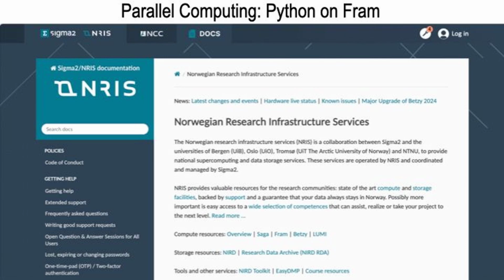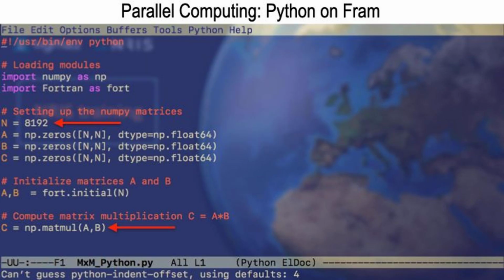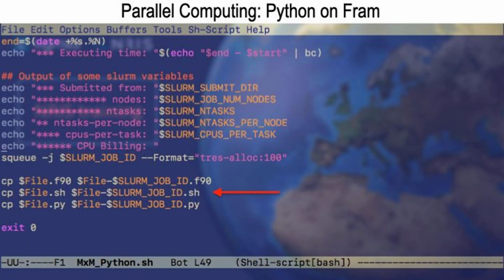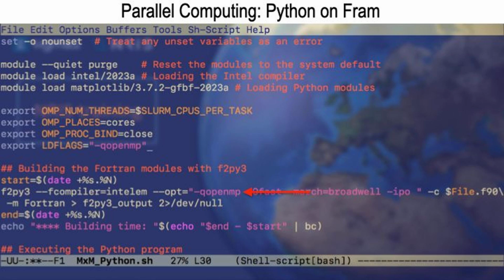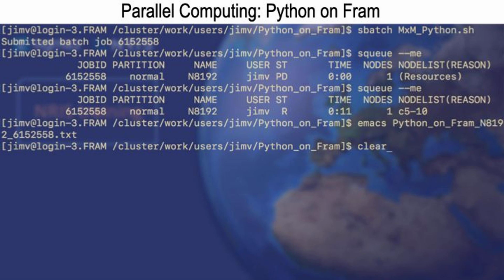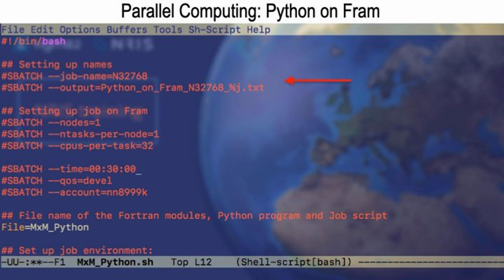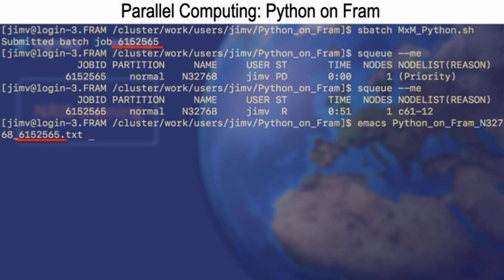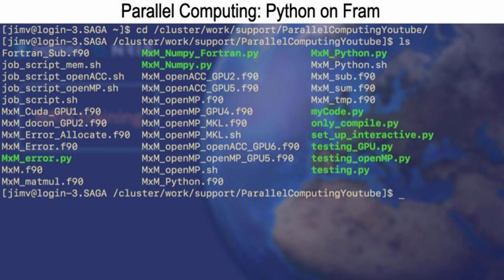37. Python on Fram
In this video, we will perform matrix multiplication using Python and provide insights into executing production jobs on the Fram Linux cluster.

The matrix multiplication finished in about 88 seconds, confirming that NumPy routines can leverage OpenMP for parallel processing.
This was roughly 20 seconds slower than both the Fortran (video 29) and Fortran MKL (video 31) programs on the Fram Linux cluster.